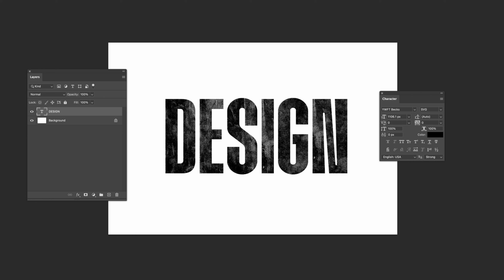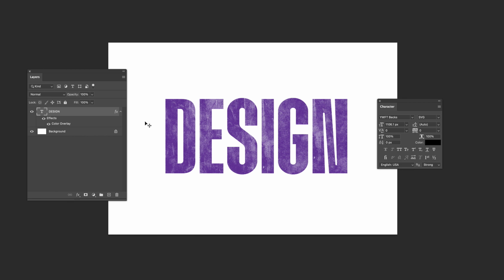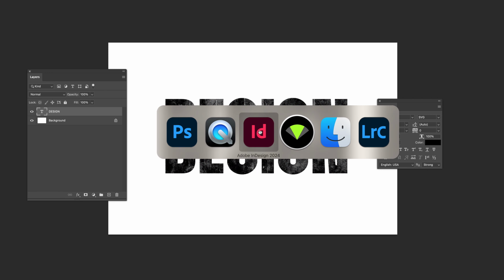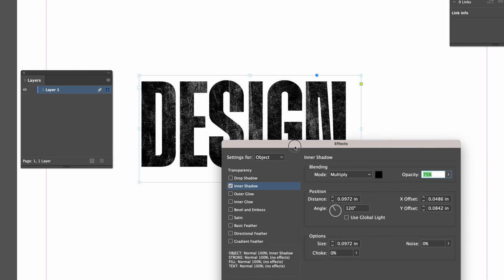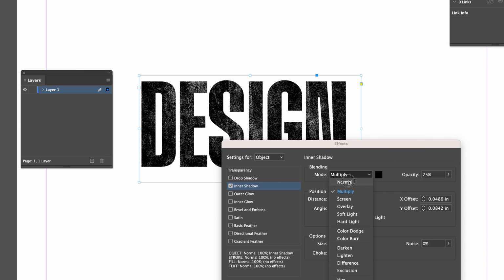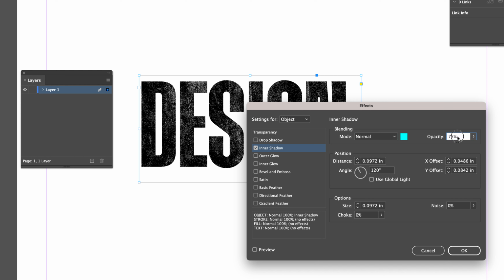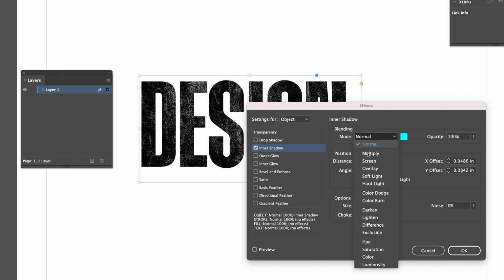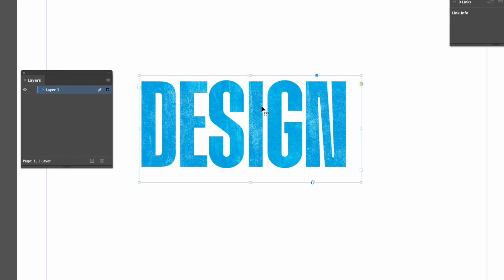How to Change SVG Font Color in Adobe InDesign - Step by Step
Discover the secret to effortlessly changing font colors in SVG OpenType fonts with our step-by-step guide! In this tutorial, we delve into the nuances of Adobe Photoshop and Adobe InDesign, focusing on a unique trick for Adobe InDesign that revolutionizes your design workflow.

If you're a graphic designer, digital artist, or typography enthusiast looking to enhance your designs with vibrant colors in SVG fonts, this video is your go-to resource.

Looking for high-quality SVG OpenType fonts? Visit YouWorkForThem, the ultimate destination for digital design resources. With over 175,000 fonts, including a diverse range of SVG OpenType fonts, we cater to all your creative needs without the hassle of subscriptions.

Whether you're a freelance designer, student, or creative pro, we’ve got over 200,000 premium fonts, 700,000+ graphics and stock assets, and endless inspiration to help bring your ideas to life. We’re by designers, for designers—and we make it easy to create.

📌 Join our website today to unlock free fonts and graphics and start building your creative library!

🛠️ Why Creatives Love Us:
✔️ Over 20 years of industry experience
✔️ Easy licensing for personal, commercial, and enterprise use
✔️ No expensive subscriptions – pay only once for what you need
✔️ Earn cash-back rewards on every purchase (that never expire!)

✨ Trusted by brands like Apple, Amazon, Nike, and countless independent creators just like you.